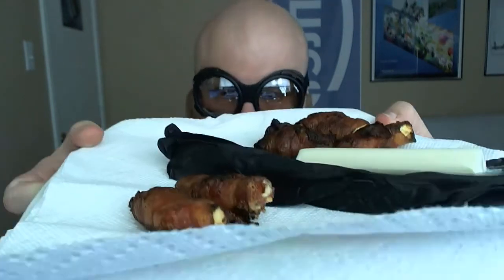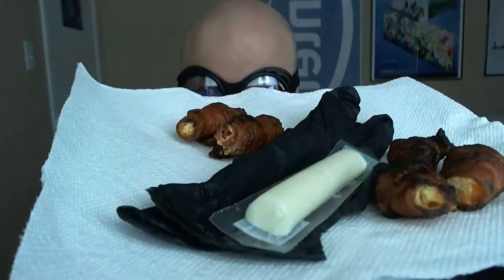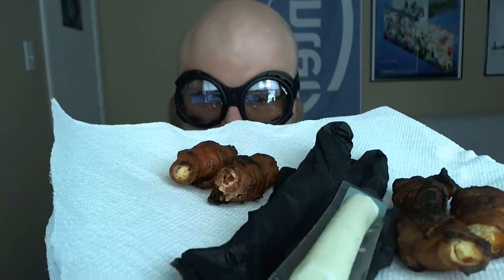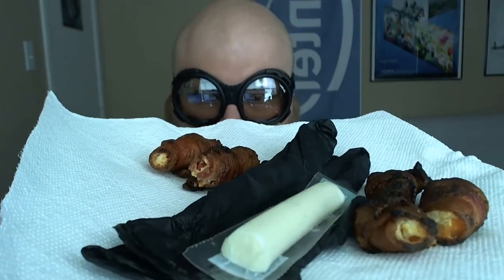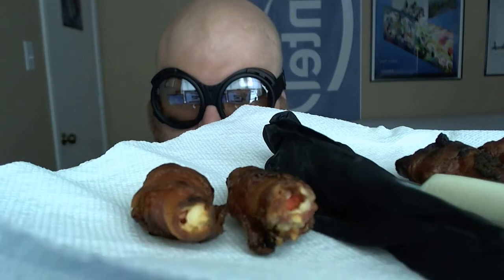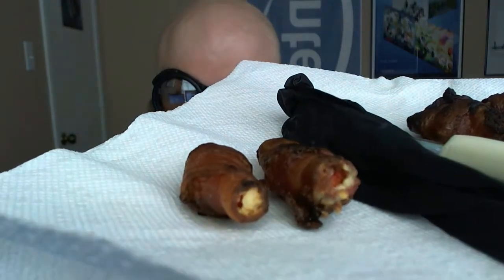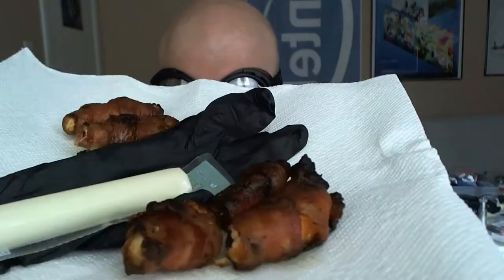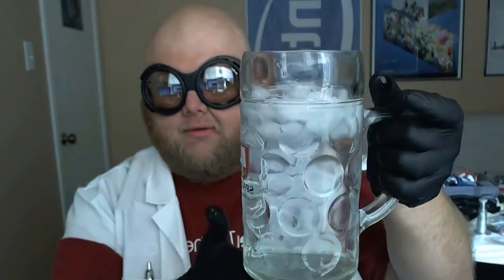Ghost Chili (Bhut Jolokia) cream cheese/bacon poppers.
The follow up to my Habanero poppers, as promised. Really quite interesting, if you like spicy food I say give them a try.